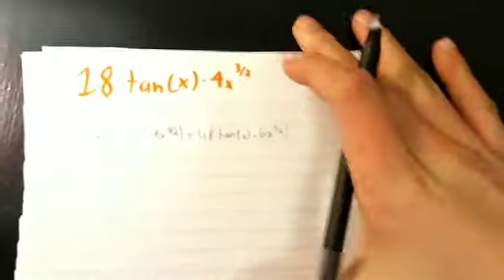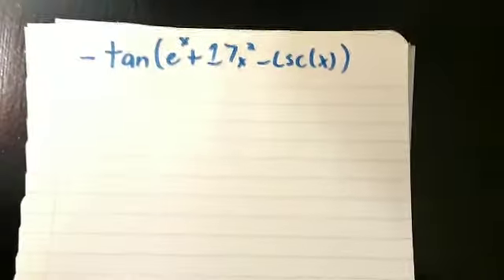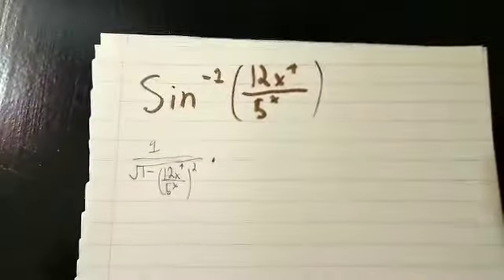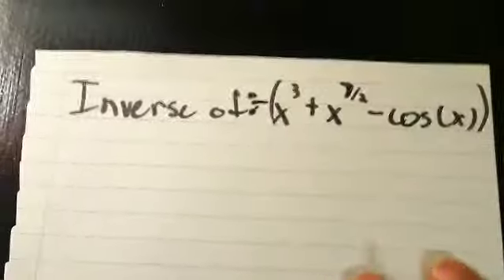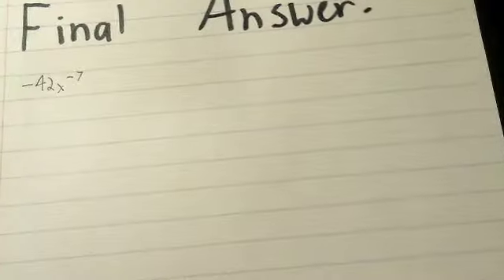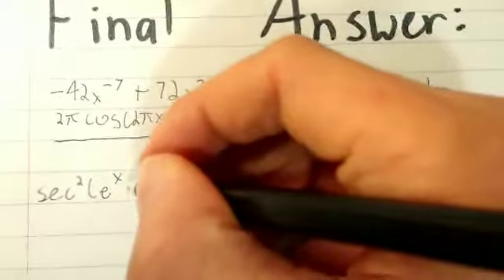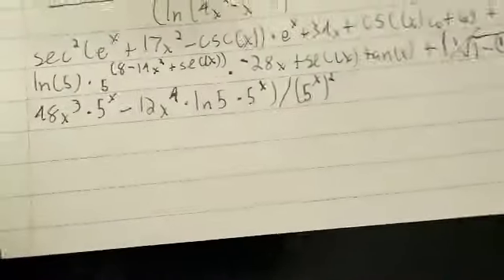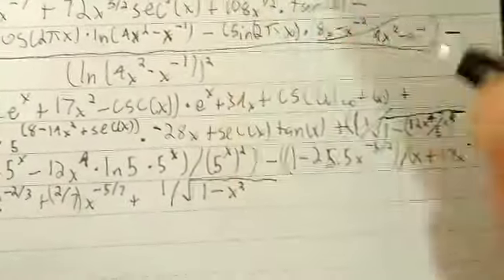Project Ice 2020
My Project Ice video, I hope you are sufficiently bored.